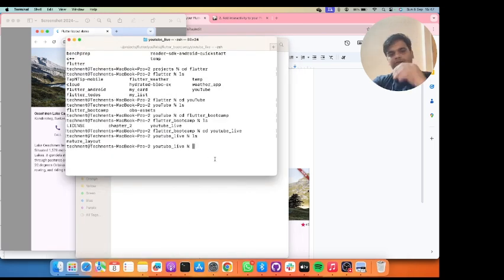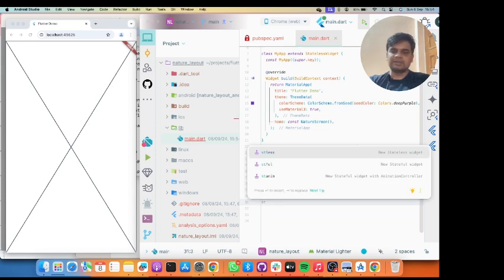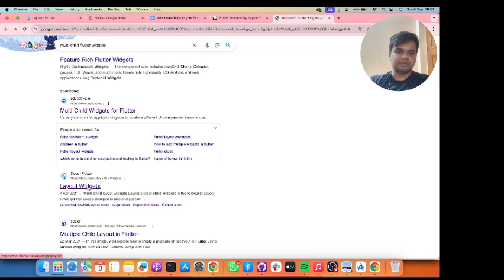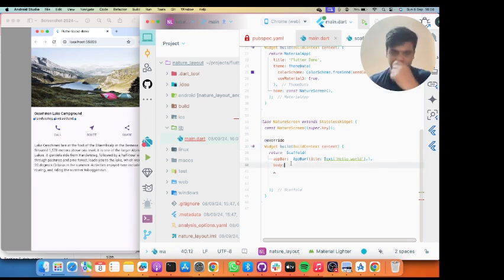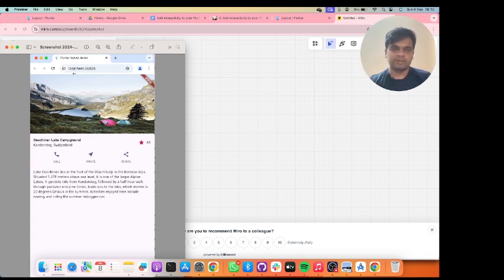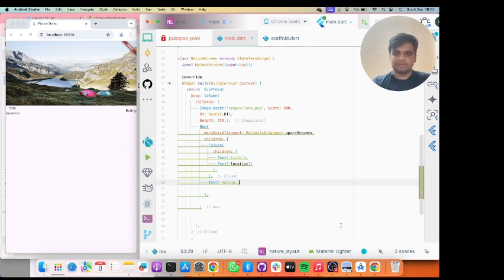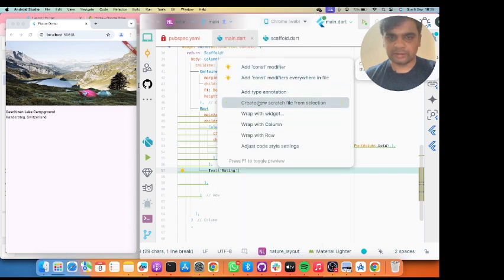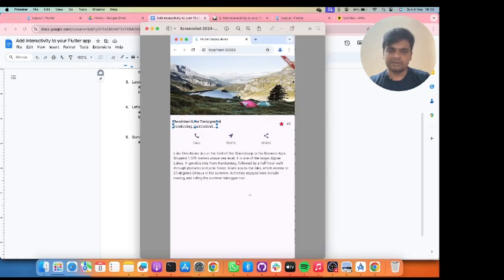Add interactivity to your Flutter app part 1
This chapter introduces you to the fundamental building blocks of user interfaces (UIs) in Flutter. We'll explore essential widgets like MaterialApp, Scaffold, Row, Column, Padding, Margin, and Image. Additionally, we'll delve into the concepts of stateless and stateful widgets, the cornerstones of dynamic UI elements in Flutter.
Key concepts covered:
 Flutter Widgets: Discover the core components used to construct UIs in Flutter. Learn about commonly used widgets like MaterialApp, the foundation of Material Design apps, and Scaffold, the structure for most screens.
 Layout Widgets: Explore layout widgets like Row and Column for arranging UI elements horizontally and vertically, respectively. We'll also cover Padding and Margin for fine-tuning the spacing of UI components.
Image Widget: Understand how to display images within your Flutter app using the Image widget.
 Stateless vs. Stateful Widgets: Grasp the critical distinction between stateless and stateful widgets. Stateless widgets are ideal for static UI elements, while stateful widgets are perfect for dynamic content that can change throughout the user's interaction with the app.